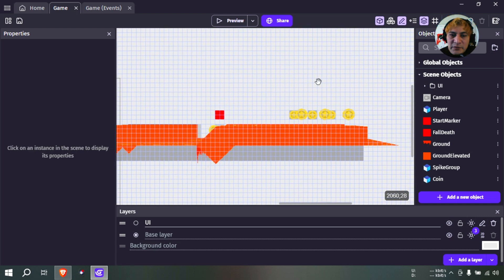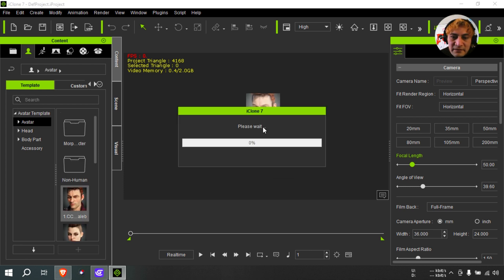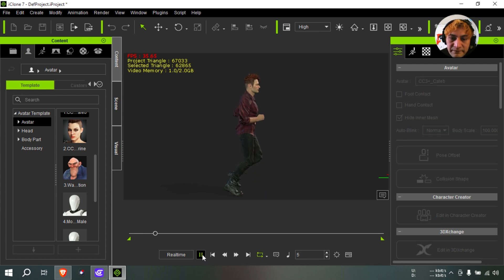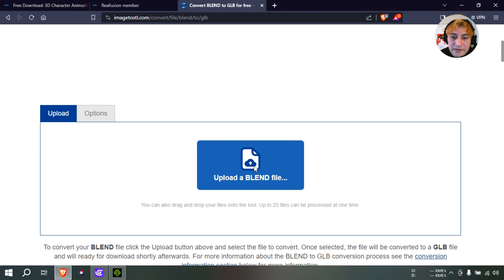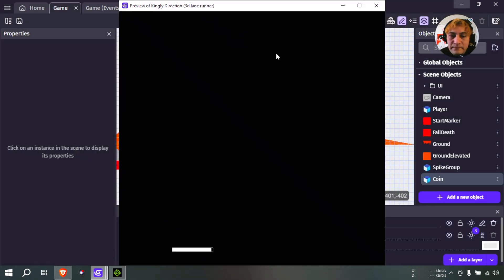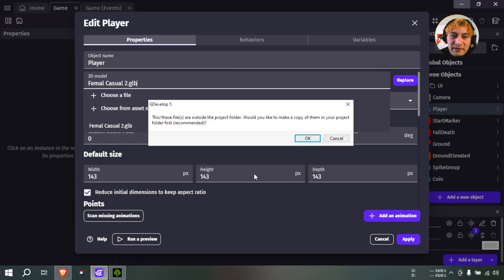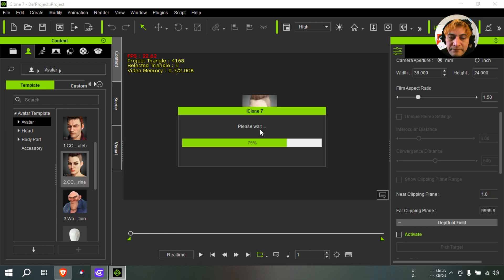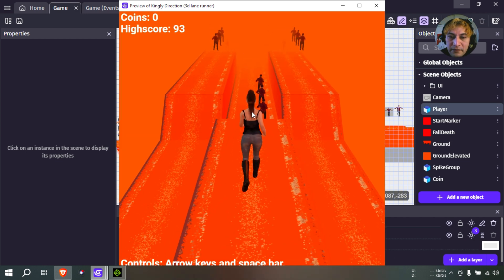How to import 3D models to Gdvelop Game Engine - EASY Guide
learn how to create and impost animations, and 3d models into Gdevelop, FBX animations

This is a tutorial about to import 3D models ( fbx ) into Gdevelop

Unlimited possibilities